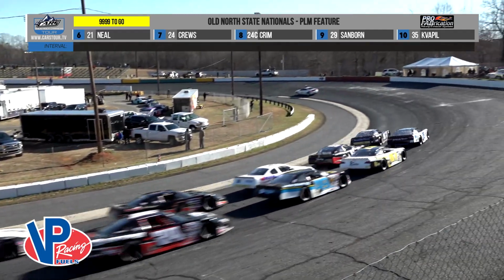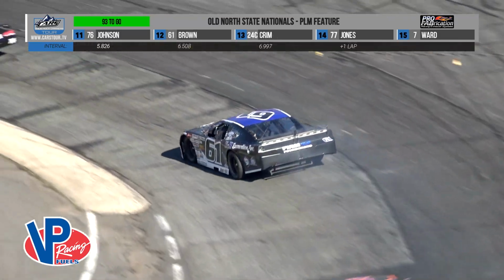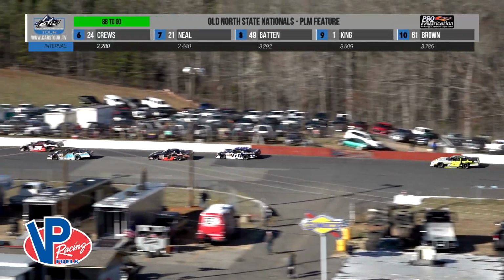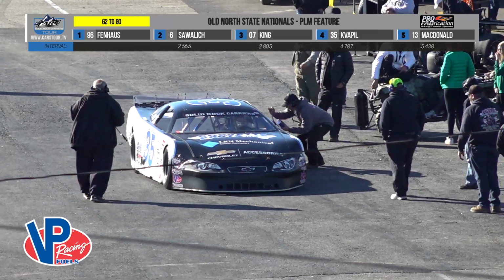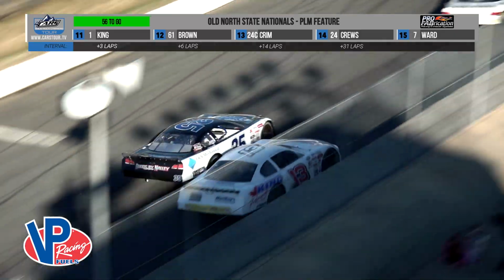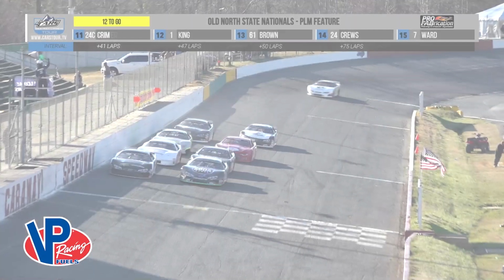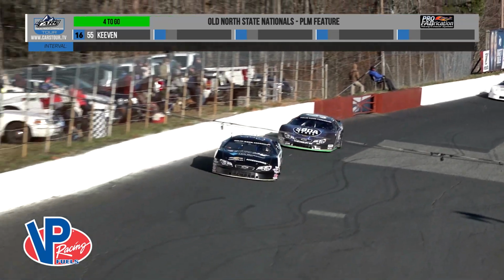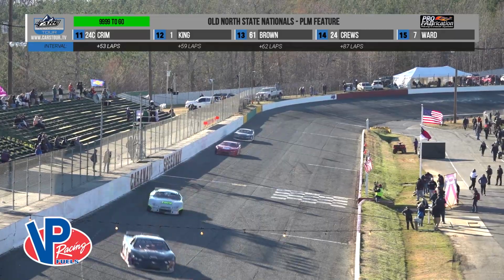REWIND: CARS Pro Late Model Tour - March 13, 2022 - Caraway Speedway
PLM REWIND: The CARS Tour Pro Late Models ran their inaugural event on Sunday afternoon at Caraway Speedway as part of the Old North State Nationals, and after 100 laps it came down to a 12-lap shootout between Luke Fenhaus and Caden Kvapil for the inaugural prize. Here are the VP Racing Fuels highlights courtesy of Pit Row TV.

Catch every lap of action from the ONSN this past weekend on-demand at CARSTour.tv OR PitRow.tv